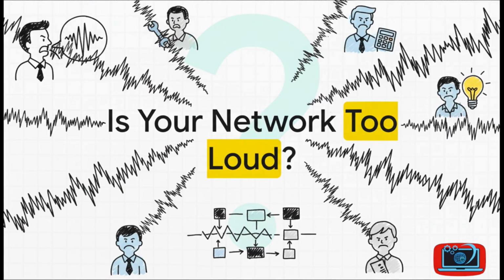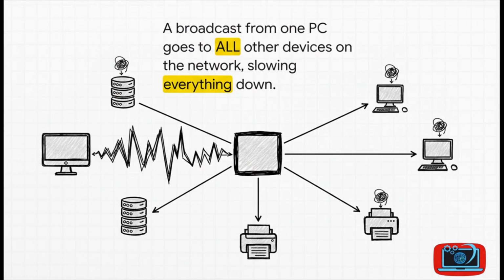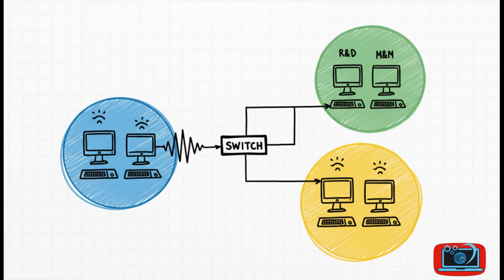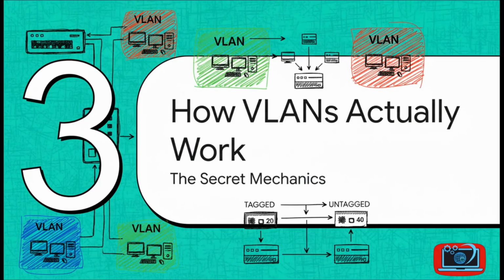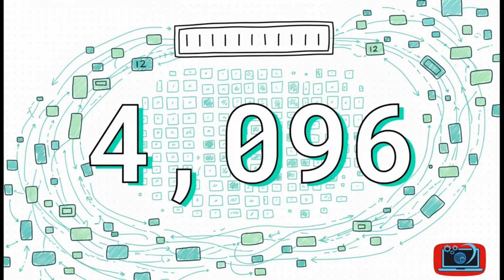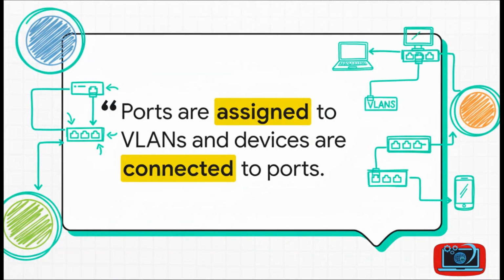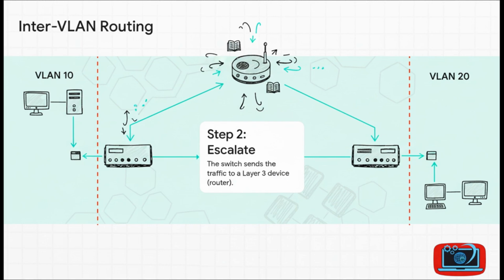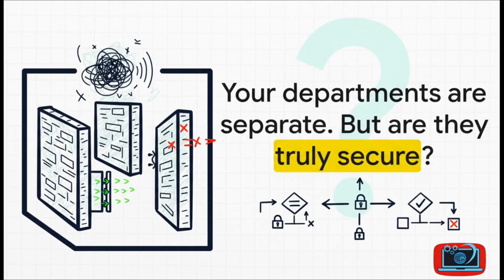What Is VLAN? | VLAN Basics Explained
This video explains VLAN (Virtual Local Area Network) in a simple way. Learn what VLAN is, why it is used, and how VLANs improve network security, performance, and network management. This lesson is ideal for networking beginners and CCNA students.